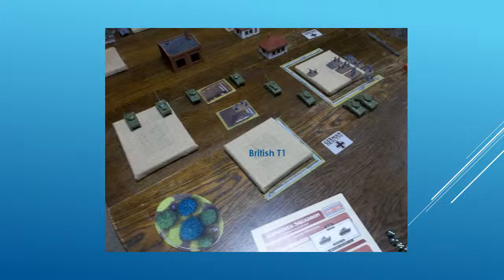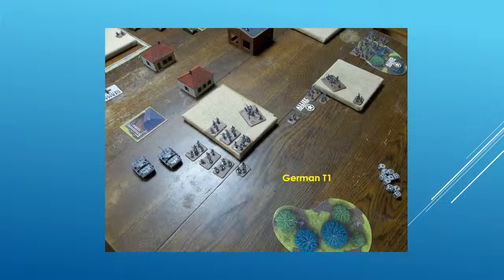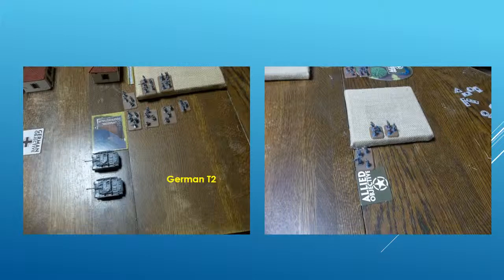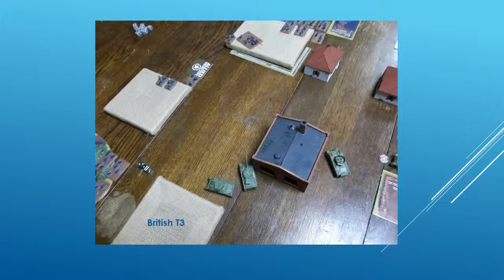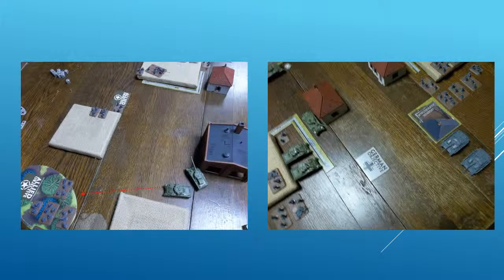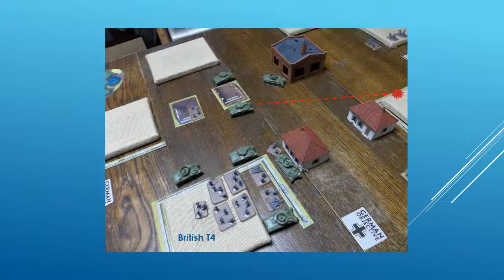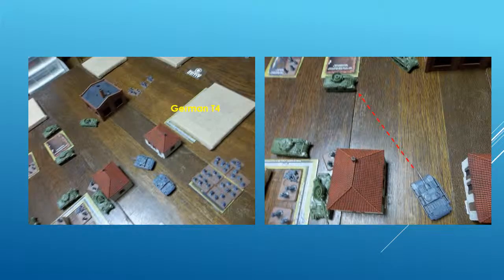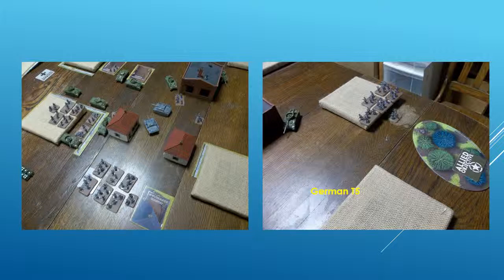Flames of War - Open Fire Battle